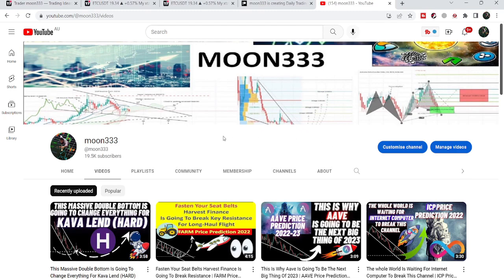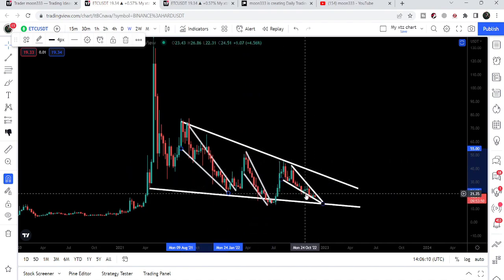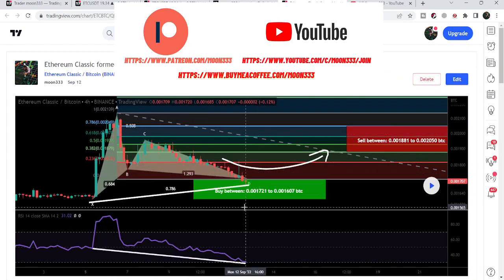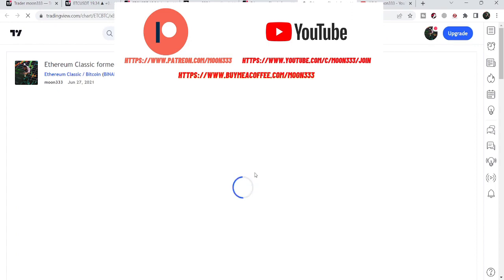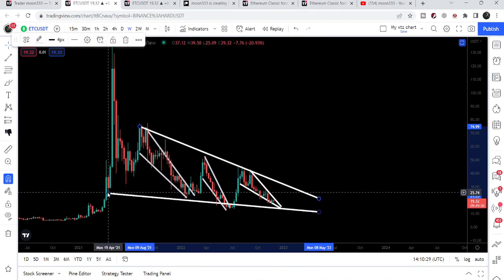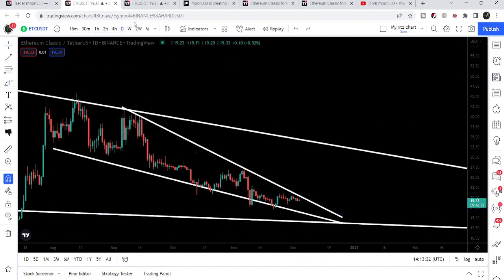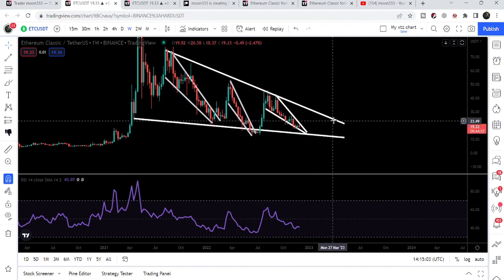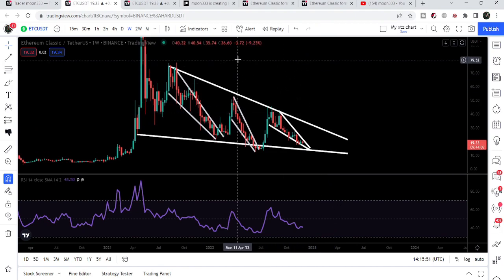Ethereum Classic (ETC) | This Will Be One Of The Biggest Move Of 2023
Here is the report for the trade signals for the month of Nov, 2022:

If you use my below links to exchanges to get better rewards:
Link for Bitget exchange, for best trading bonuses: